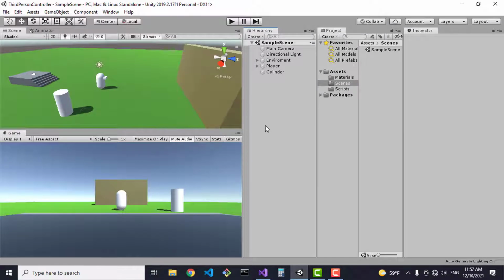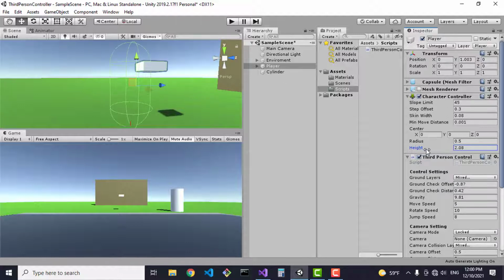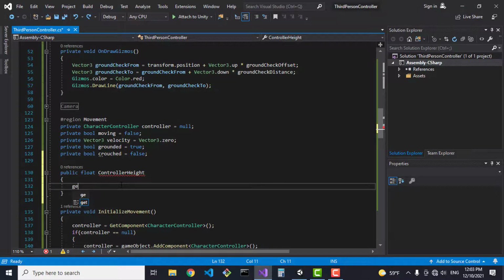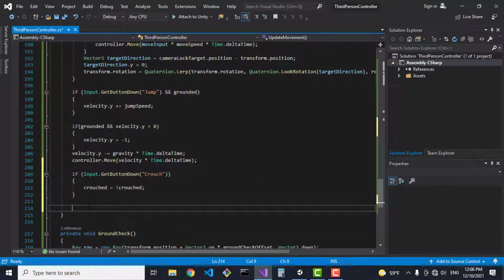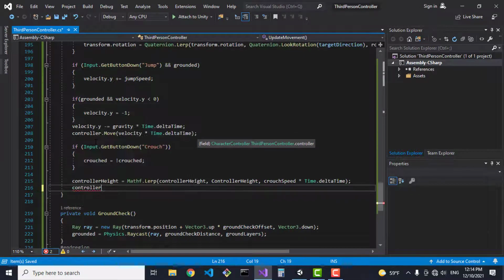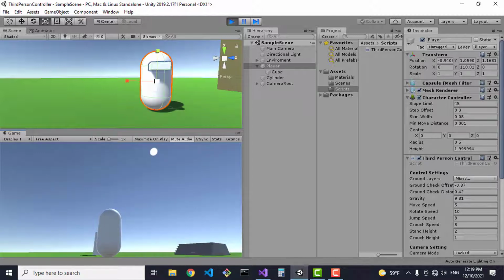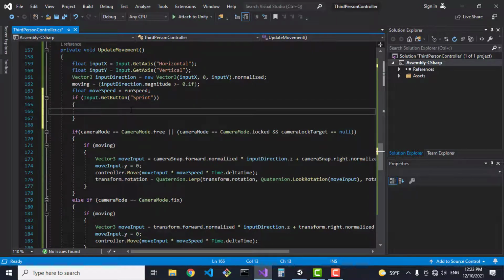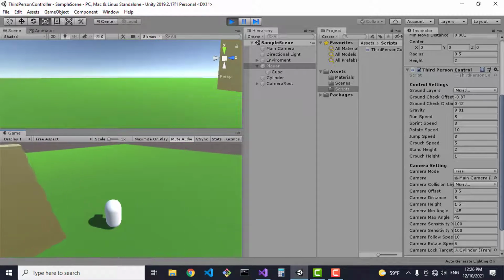Third Person Controller in Unity Part 4 - Crouch